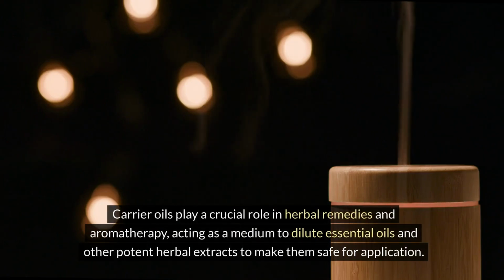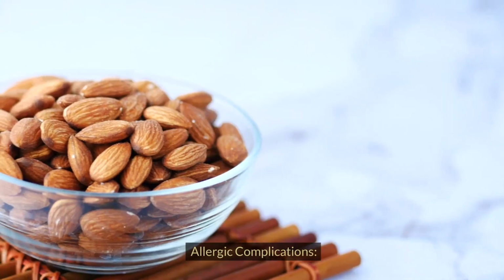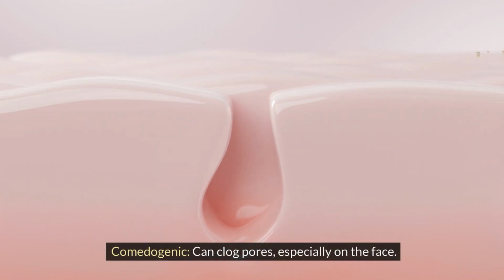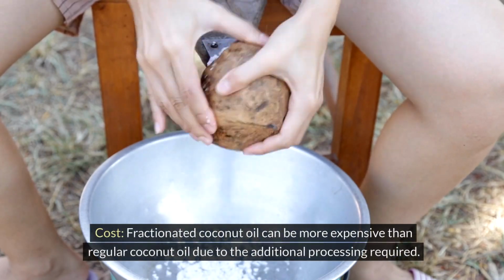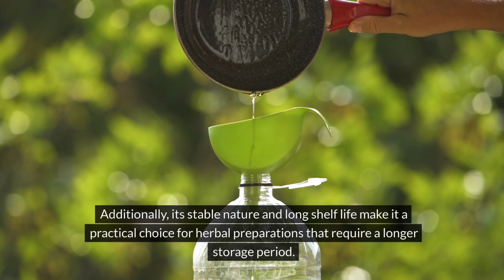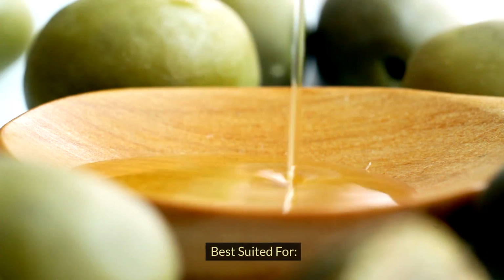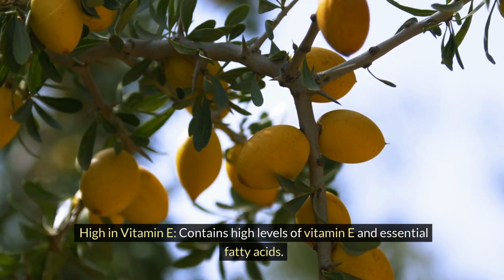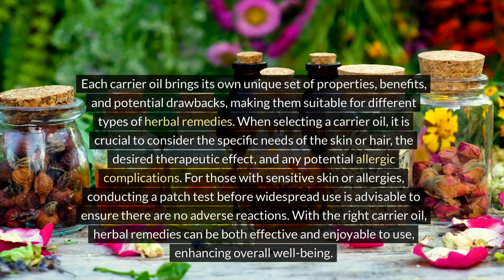Carrier Oils: Which is Best?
Discover the benefits and uses of various carrier oils in herbal remedies! 🌿 From moisturizing sweet almond oil to lightweight fractionated coconut oil, learn which oils are best for your skin, hair, and overall wellness. 🌟 Find out how to choose the right carrier oil for your needs. 🌸✨